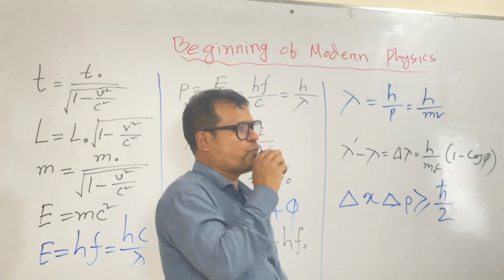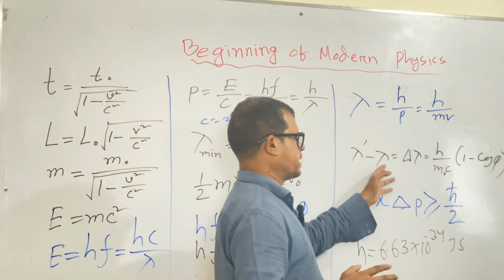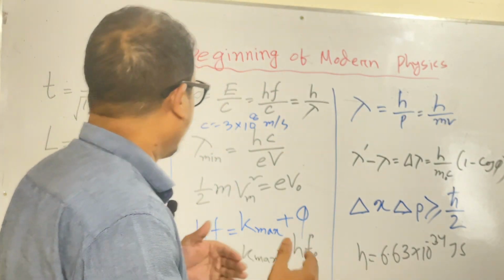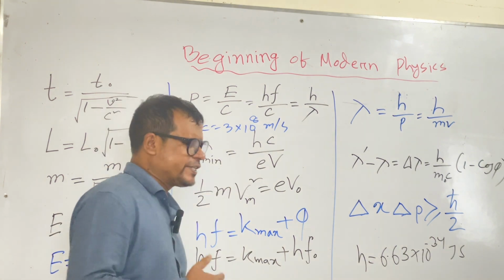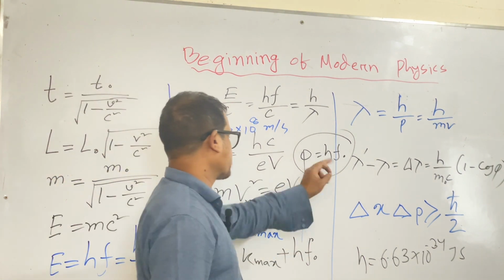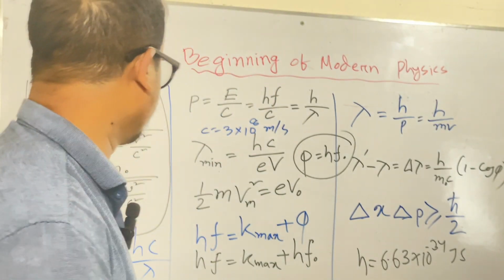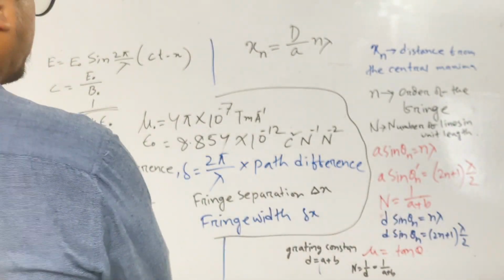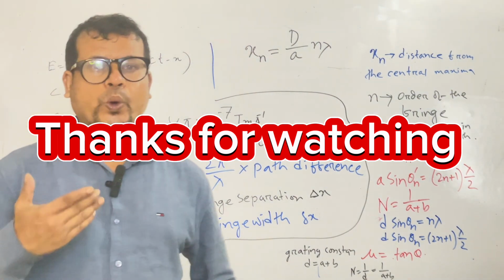(8) Chapter 8: Beginning of Modern Physics & Chapter 7: Physical Optics Equation